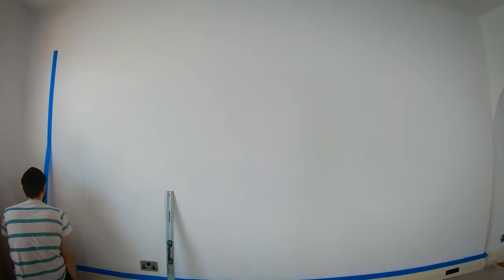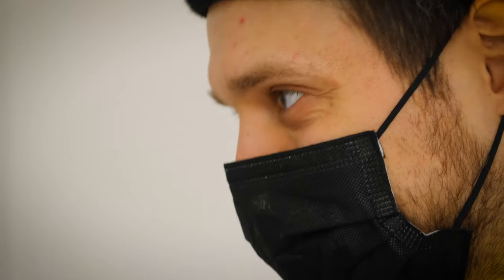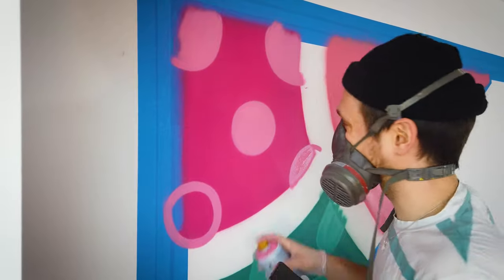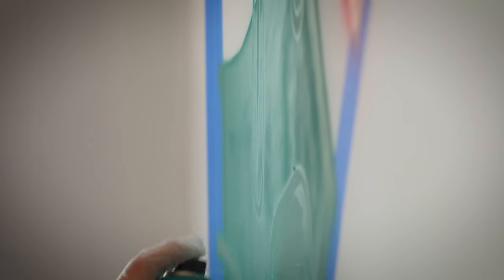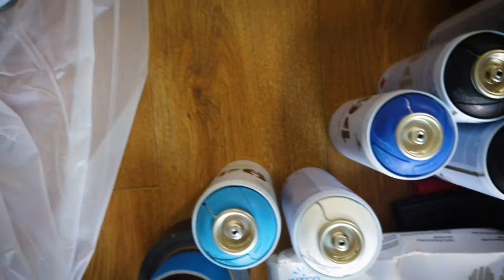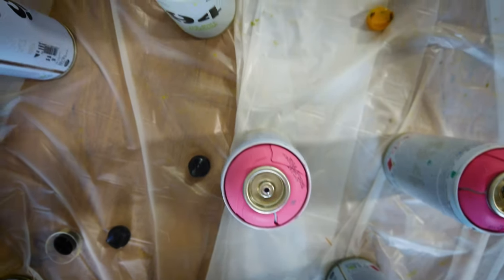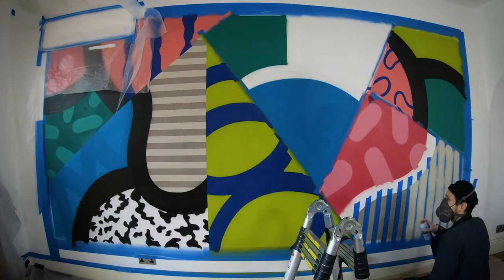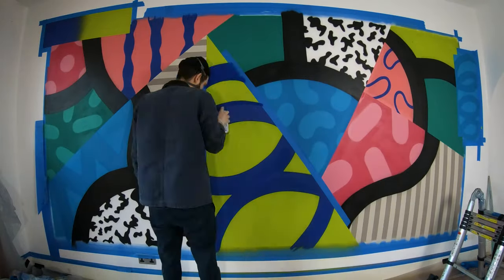Marcus Method - Visual Artist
A short interview with world renown visual and graffiti artist Marcus Method. With music by Audus.